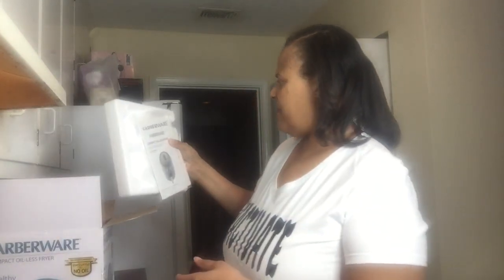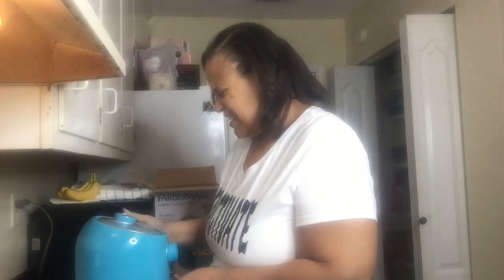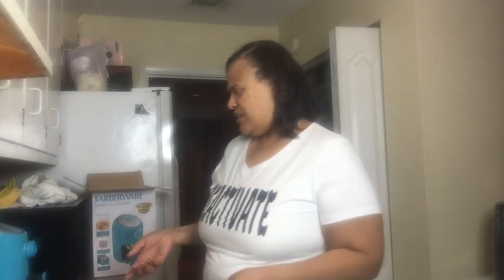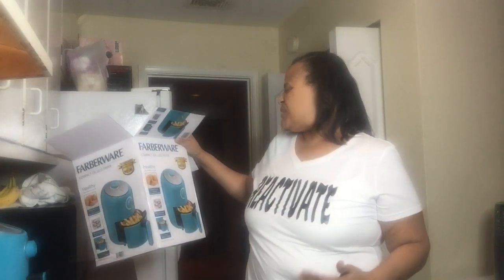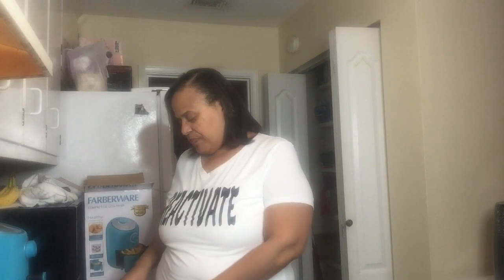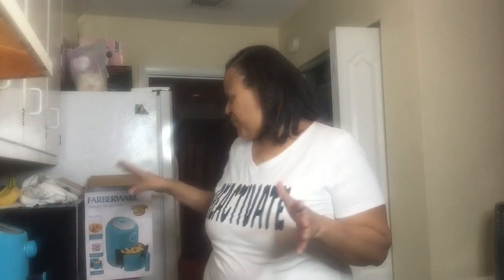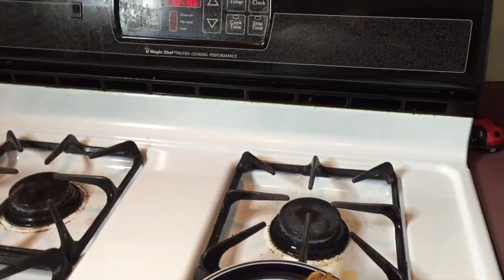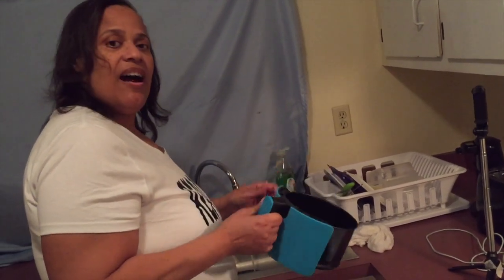COMPARING FARBERWARE AND NINJA AIR FYER | For you on a budget ...Cooking chicken wings with no oil.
My weight loss journey consist of changing my eating habits. I am comparing the Farberware air fryer and the Ninja air fryer. It's important to prepare foods with less fat. We are making chicken wings without using oil. This Farberware Air Fryer is small, but effective for those of us on a budget and who need smaller servings. Changing our diets to healthy eating is a must in order to live a healthy lifestyle. These low cost cooking ideas will help you on your weight loss journey.